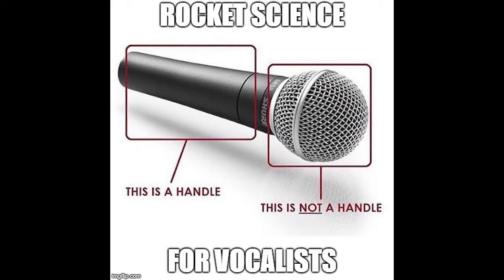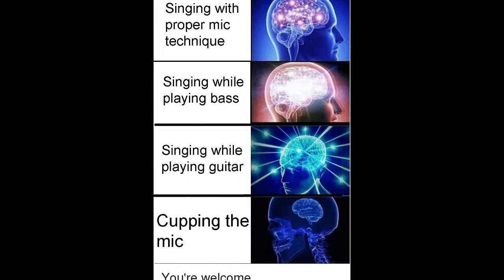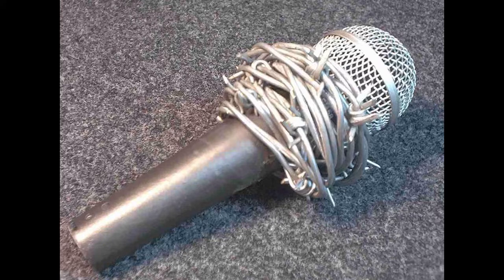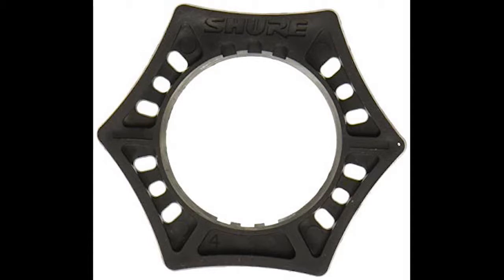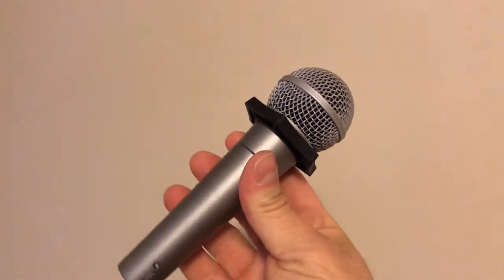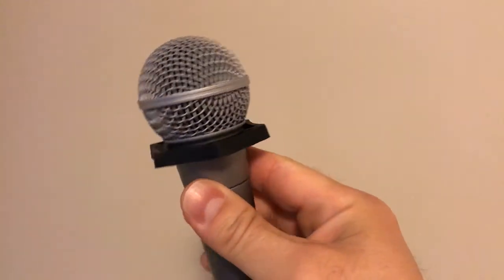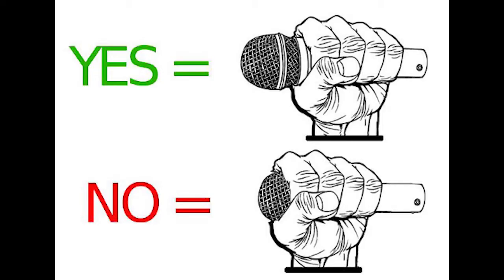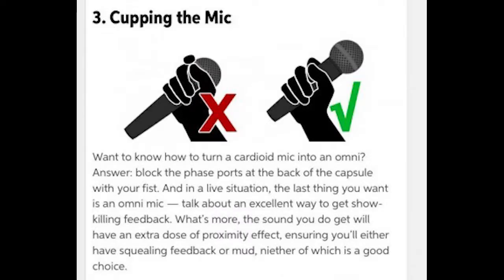Shure A1K SKMAC video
Want to prevent vocalists from cupping the mic? Here's a clever use for Shure's Anti Roll Device...